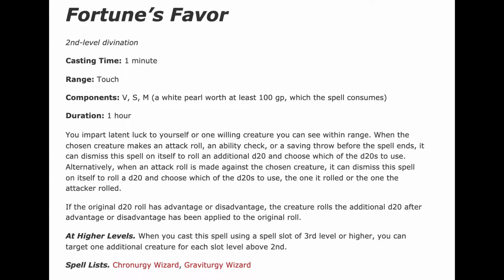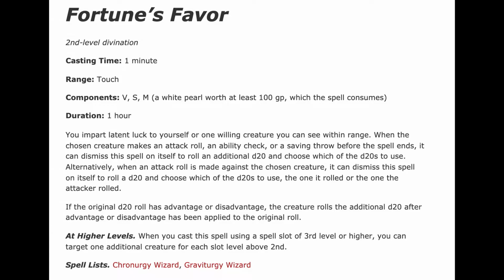Fortunes Favor DnD 5e: What Are The Odds?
Released in Explorers Guide to Wildemount and used with the Chronurgist Wizard. Here is the DND spell Fortunes Favor for 5e. Need to know how good it actually is or how bad a spell is? We have you covered and will give you a full guide not only to classes like chronologist wizard but their spells too!

Timeline:
0:00-1:54 What is 5e Fortune's Favor
1:54-2:45 Fortunes Favor Pros
2:45- 4:07 Fortunes Favor 5e Cons
4:07- 5:59 Fortune's Favor Applications
5:59-6:39 Fortune's Favor 5e Conclusion

Explorers Guide to WIldemount